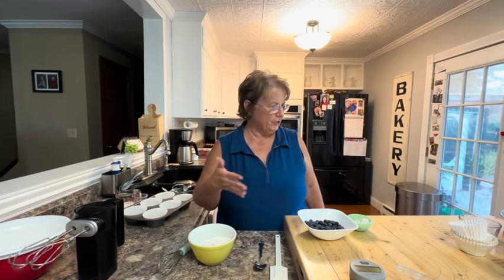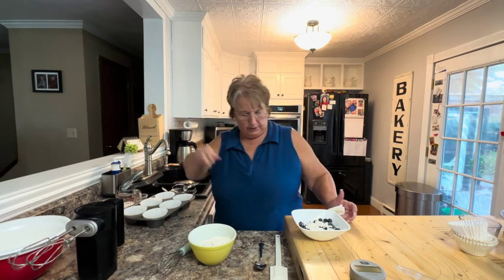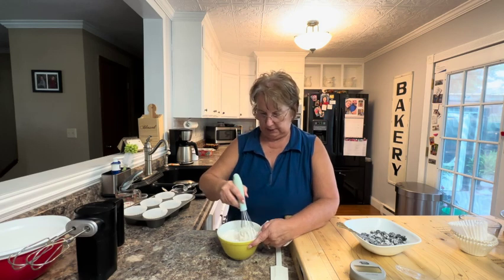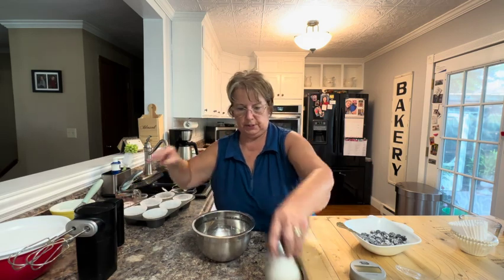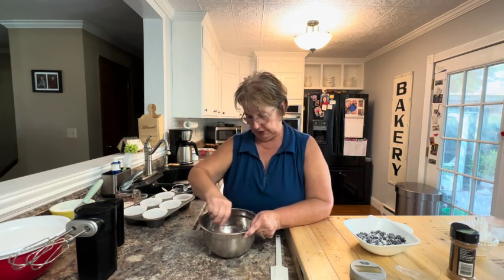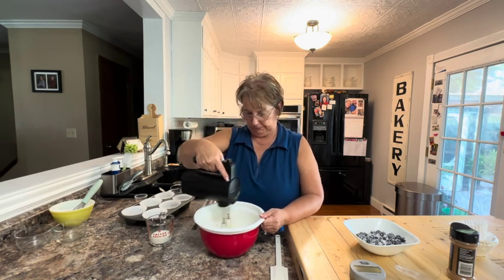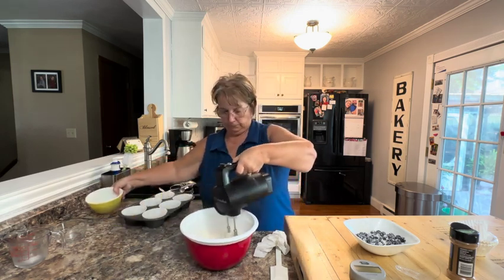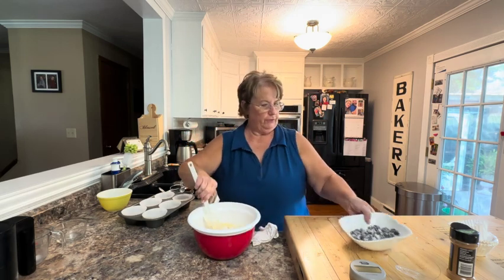Maine Blueberry Muffins | Cooking with Some Friends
Thanks for joining us on Cooking with Some Friends. Today, Tracy shares a recipe for blueberry muffins. Enjoy!